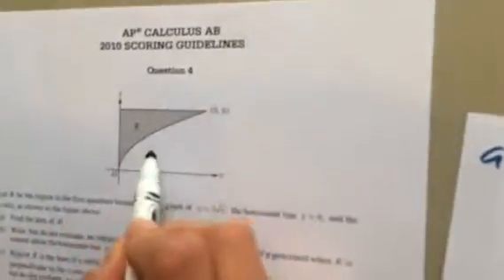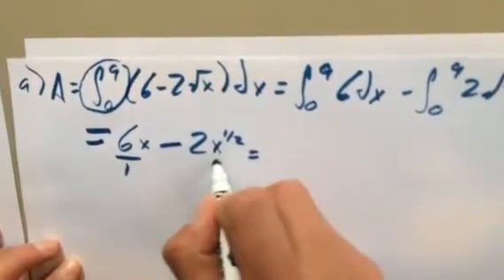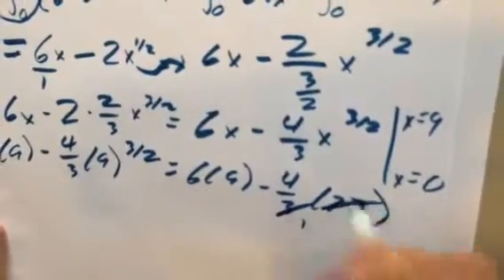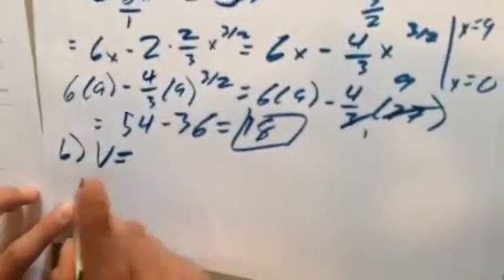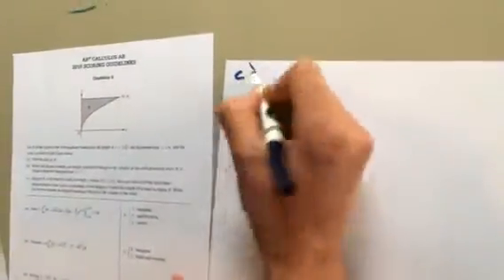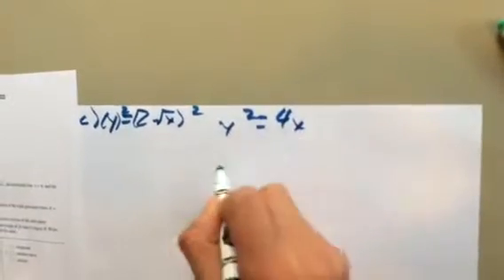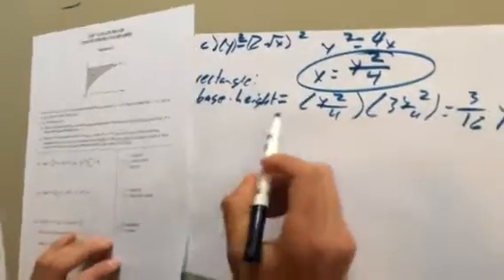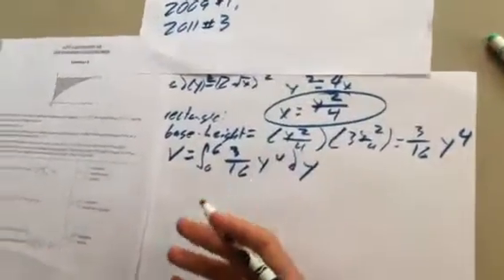AP Calc AB Video Project FRQ 2010 #4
Sarel Anbar
Mr. Farrar
Period 1